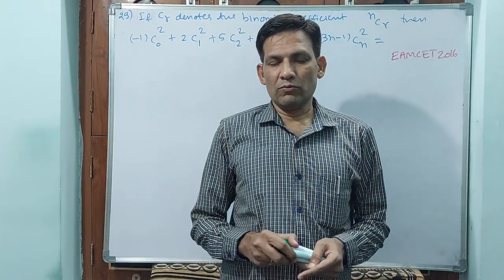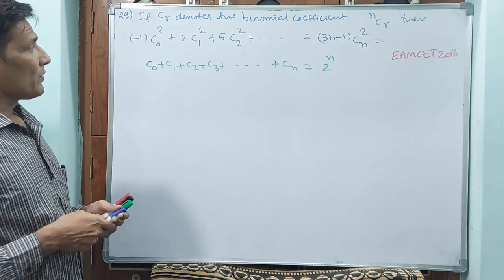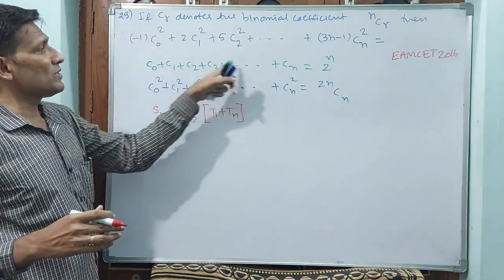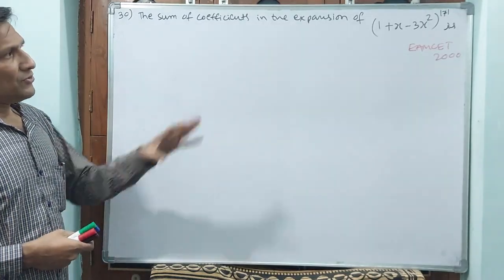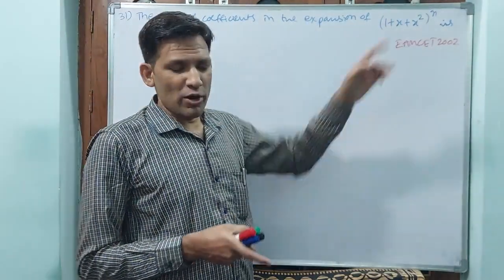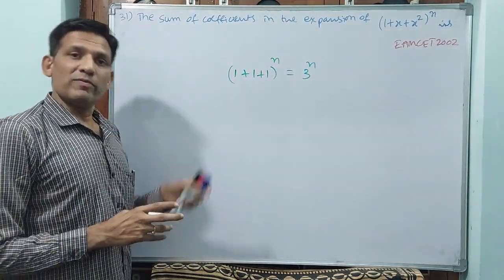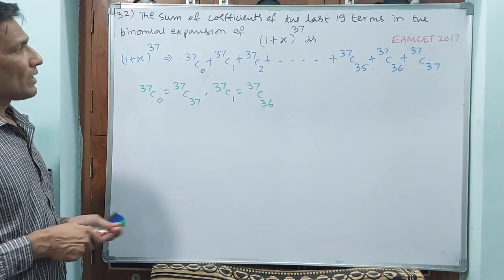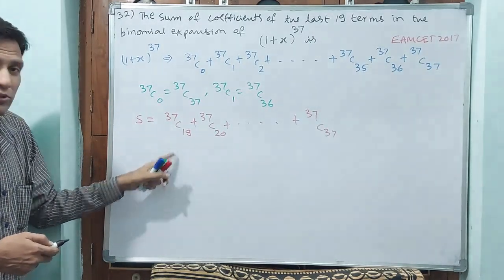EAMCET, BINOMIAL THEOREM, INTER 2A, PART 8